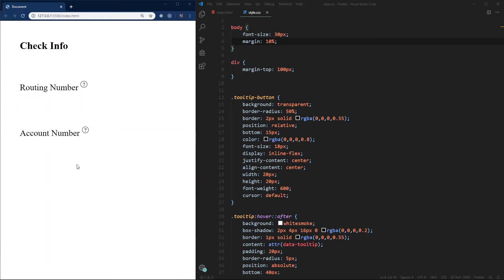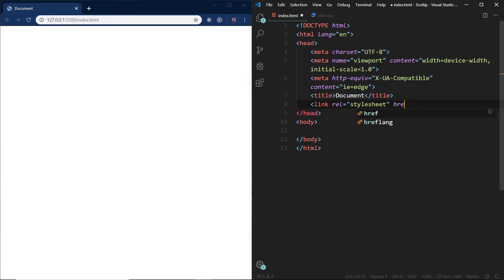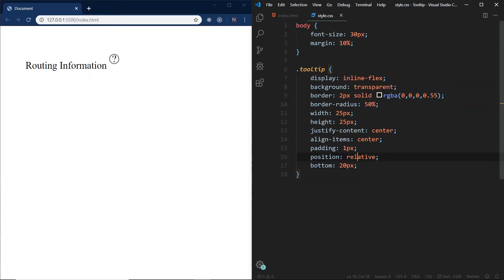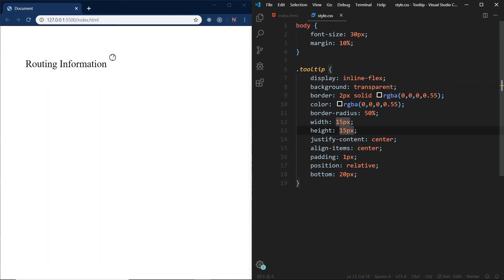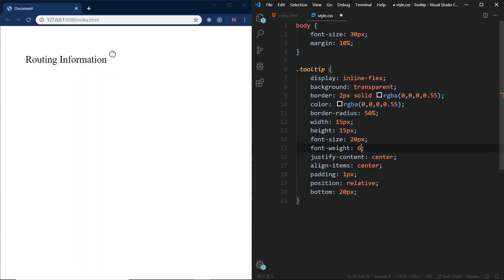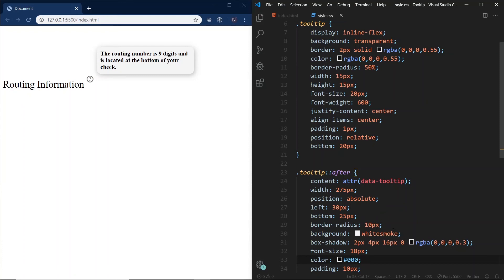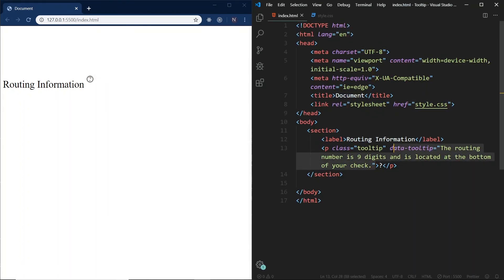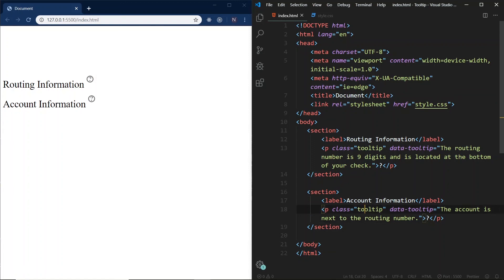CSS Tooltip in 10 mins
Using tooltips in your UI can boost your user's experience and be effective in explaining more information to the user.
We will use only html and css to implement a tooltip, no javascript which makes our life as a developer easier.

Features
- pseudo element (::after)
- inline-flex
- css attr()